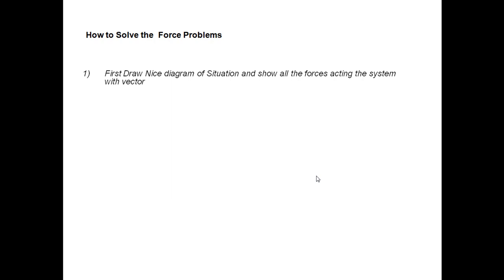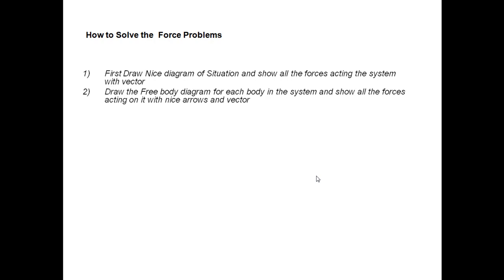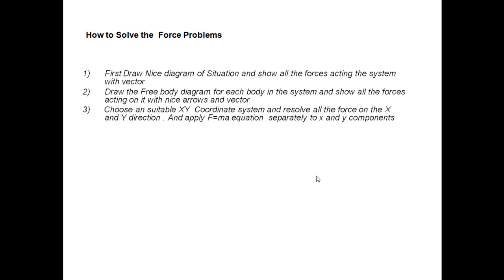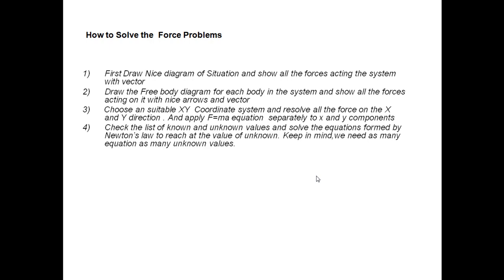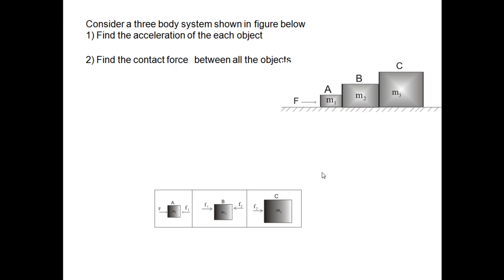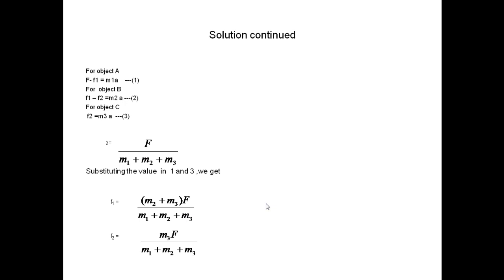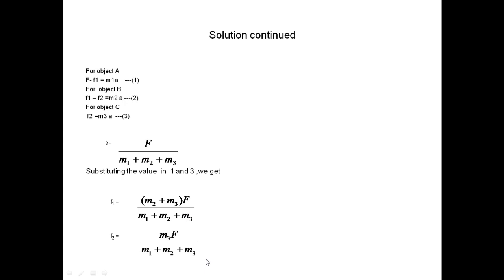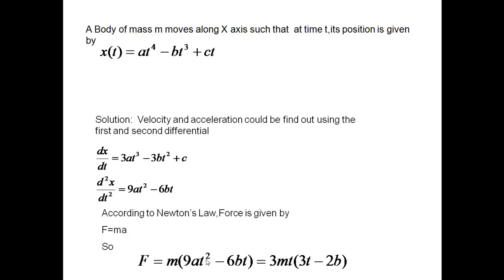How to solve force problems using Newton's law of motions | Physics concepts | problem solving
This video describes how to solve force problems using Newton law of motions with step by step process. This helps in clearing physics concepts and develop problem solving technique for physics problems